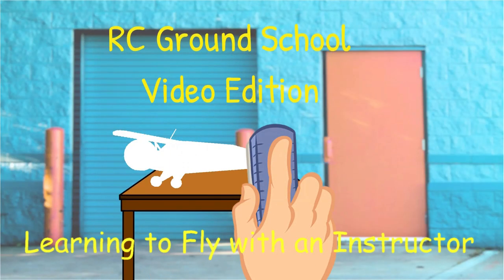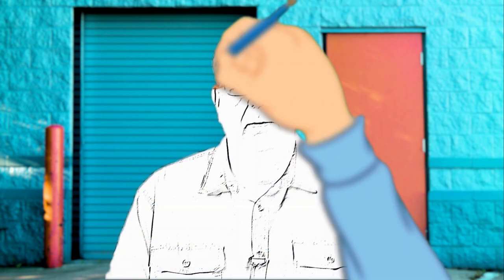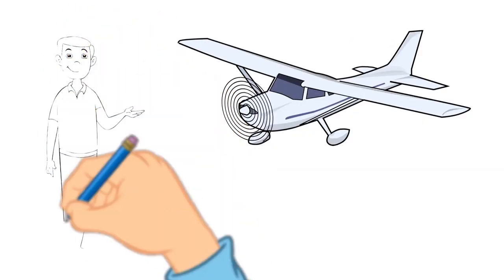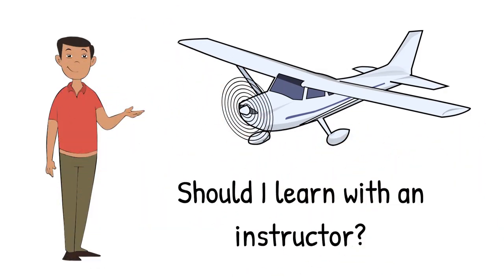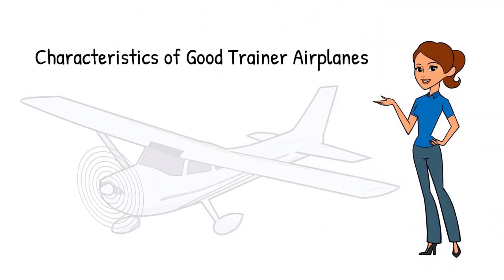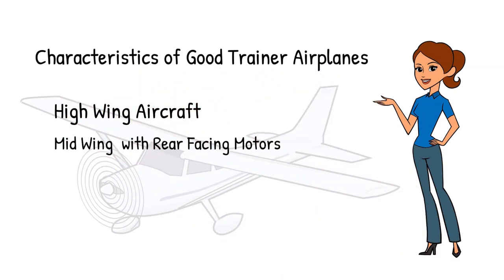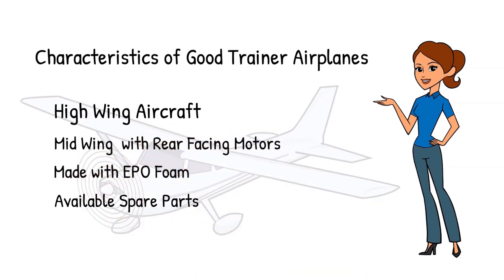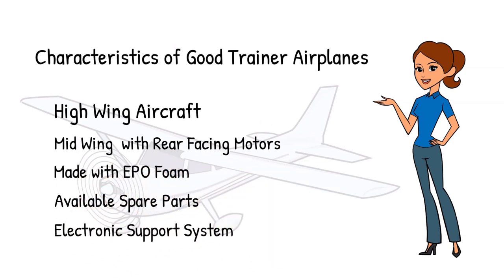RCGS Chapt 1.1. Choosing a Model - Using an Instructor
Welcome to the RC Ground School Video series. This series is an updated but abbreviated version of my book, RC Ground School., the Beginners Guide to Flying Electric RC Airplanes. If you’d like to follow along with more detail than in the videos, please check out the book on Amazon.com in both paper and Kindle editions. Here’s the link:

This video series is divided into an overview and twelve chapters. They are:
1. Choosing a Model
2. Choosing a Transmitter
3. RTF, BNF and PNP
4. Do I need a Simulator
5. Model Clubs, the AMA and the FAA
6. Operation Your Model
7. Model Safety
8. Where to Fly
9. Field Operations
10. Basic Aerodynamics
11. Basic Power Systems
12. Ground Equipment and Accessories

Each chapter contains one to four short videos going over the key points you need to understand to be successful when starting out in the hobby.
You can go through the videos sequentially or hop around to topics that pique your interest. In most cases, chapters stand alone. Occasionally, you’ll want to check out an earlier chapter for supporting material.

While this project has been a labor of love, I hope you will consider purchasing my well-rated RC Ground School book. At less than $10, it will not only provide you with some important information but also provide me a small contribution towards these videos.